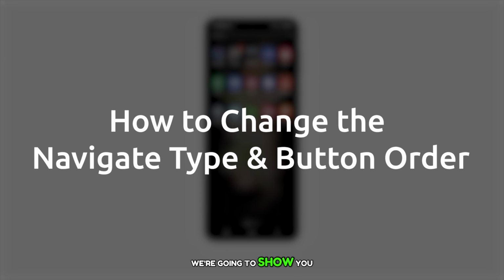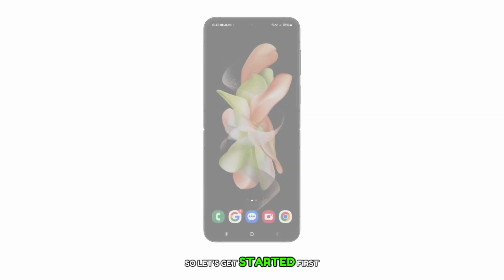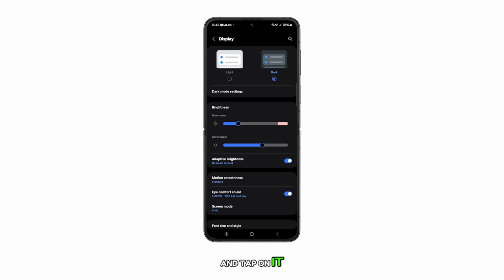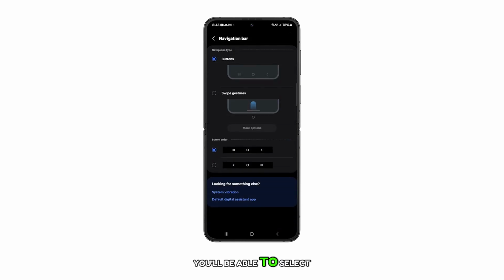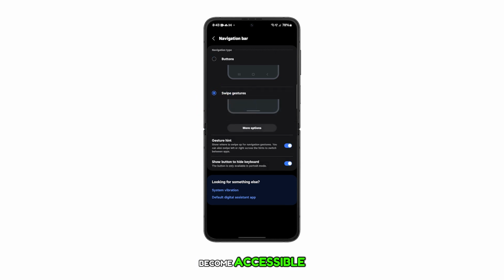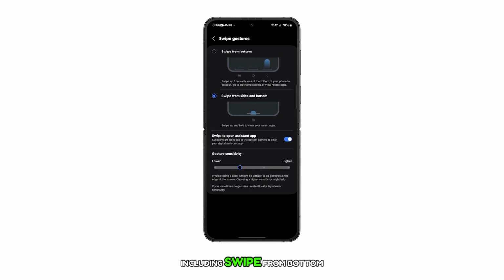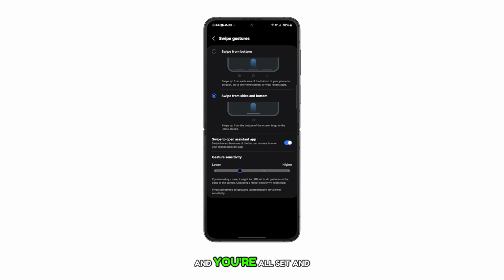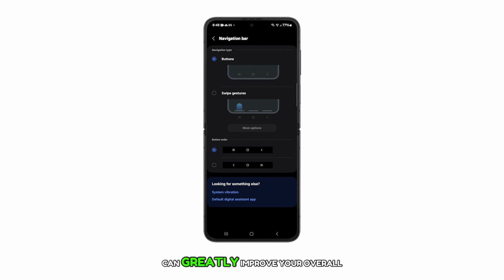How to Change the Navigation Type and Button Order on Galaxy Z Flip 5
Want to make navigating your Galaxy Z Flip 5 smoother? This video shows you how to customize your phone's controls in just a few minutes!

Learn how to switch between on-screen buttons and swipe gestures, and even rearrange the button order for a setup that perfectly fits your preferences.

With these simple tweaks, you can take control of your phone and make using it a breeze!